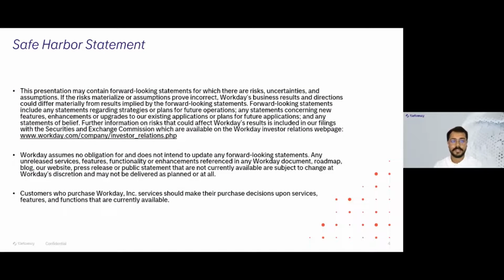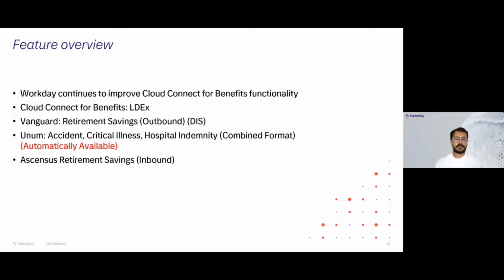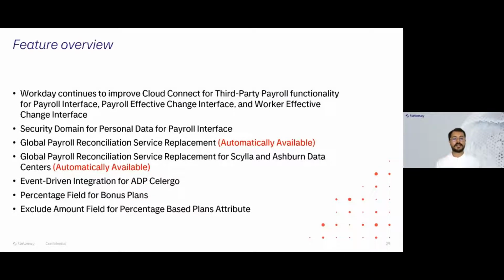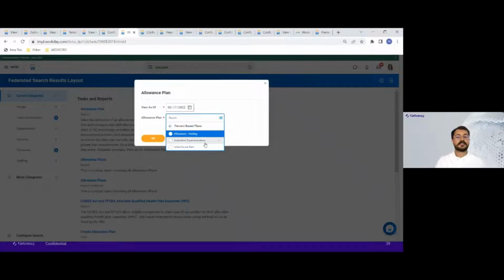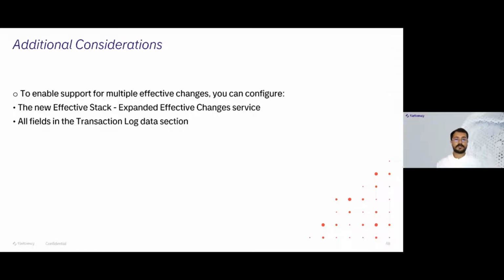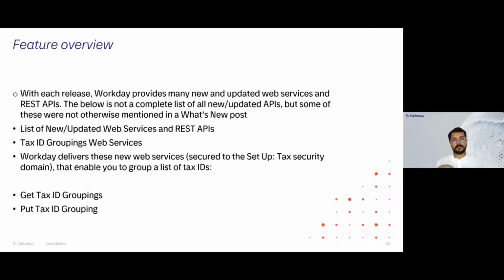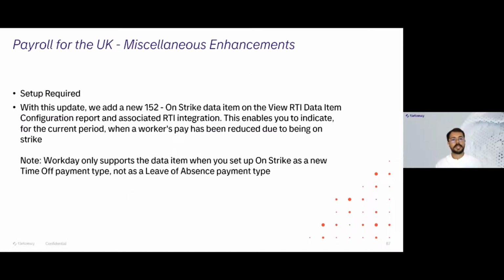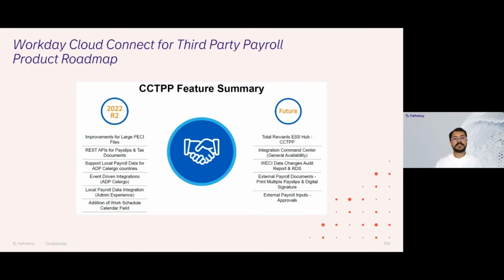Get Ready for WD2022R2 - Integration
for more information about Tietoevry Workday services.